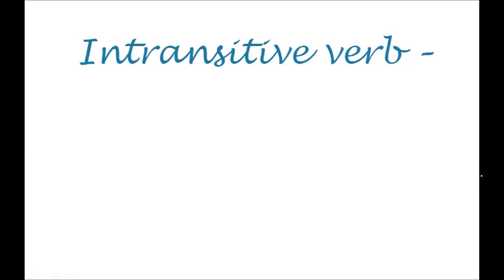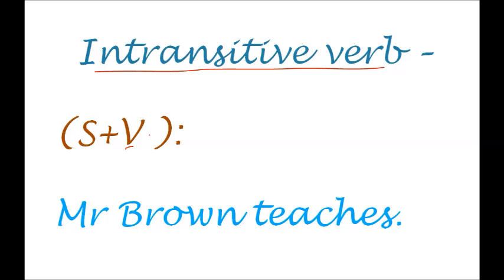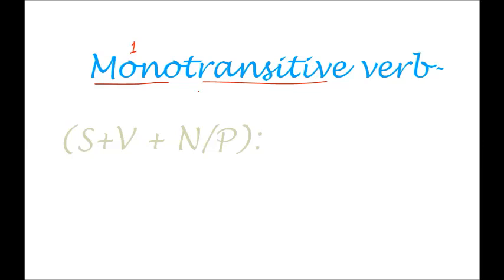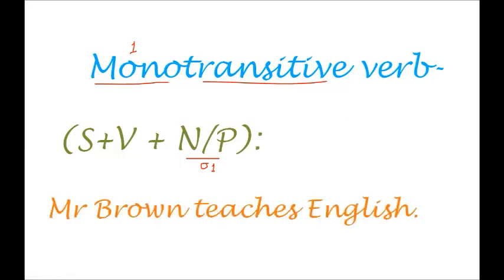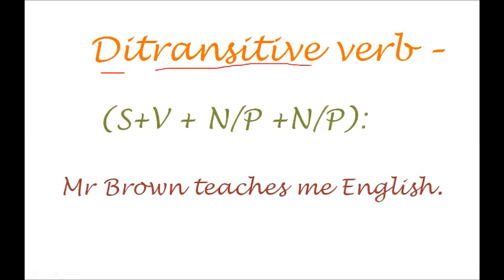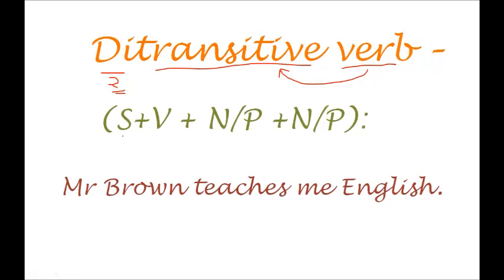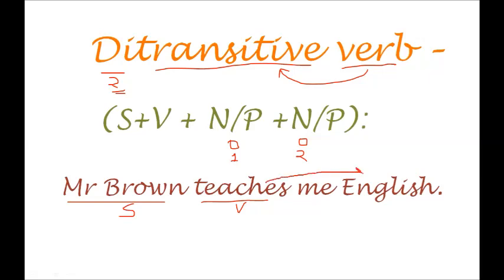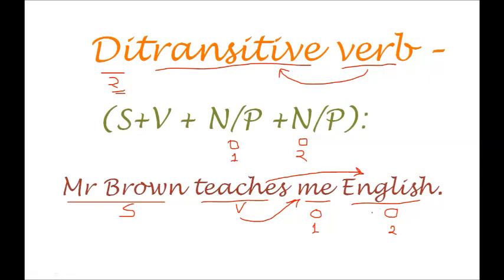Verbs - Ditransitive verbs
It's really much interesting to know these less heard verbs. They sound very new and pretty eerie but believe me friends you know them. The very name is only being changed.
It's 'di' means two and here you will find two objects and hence it's ditransitive.